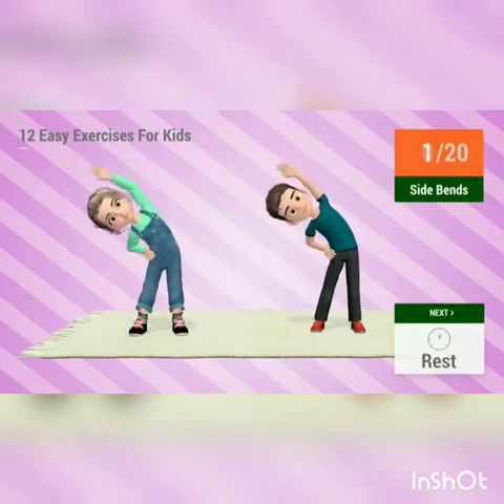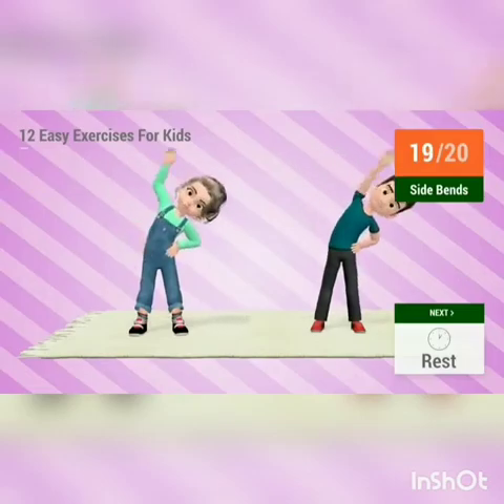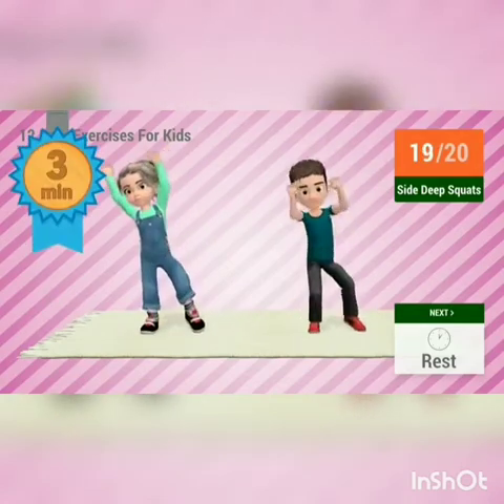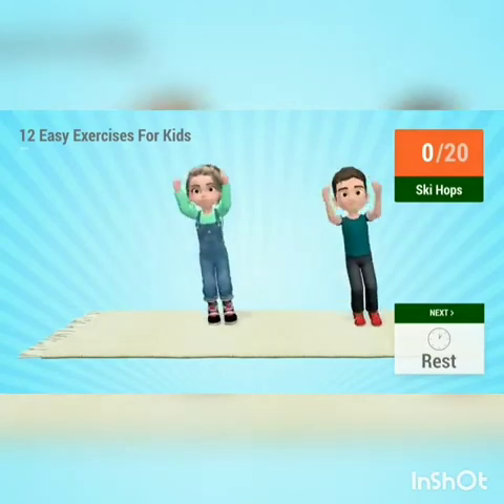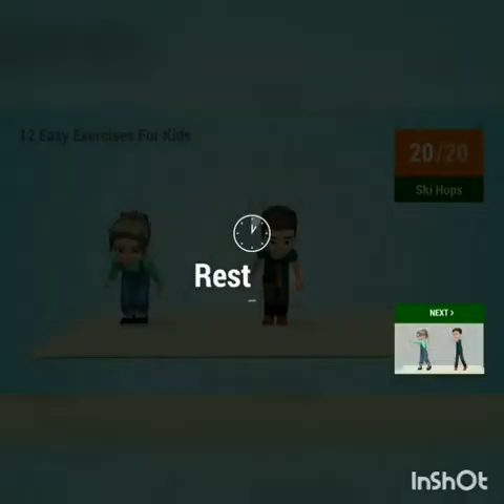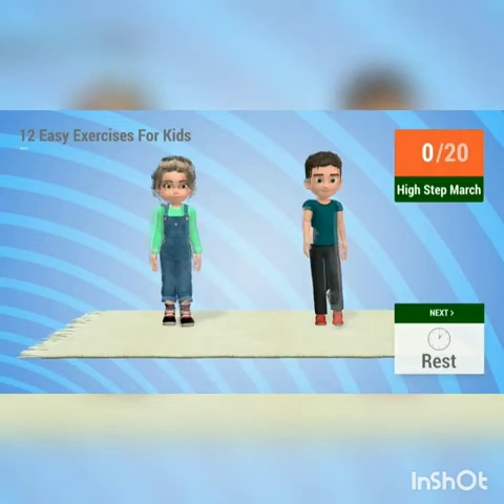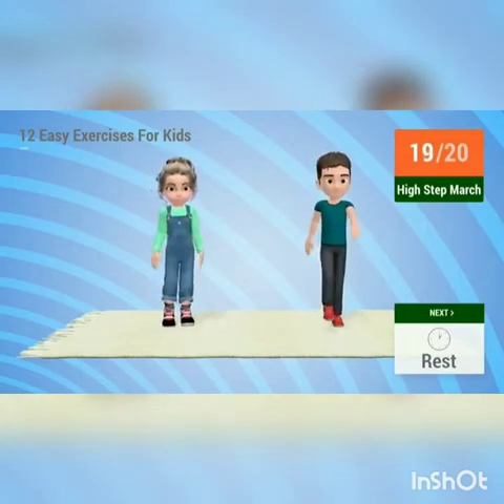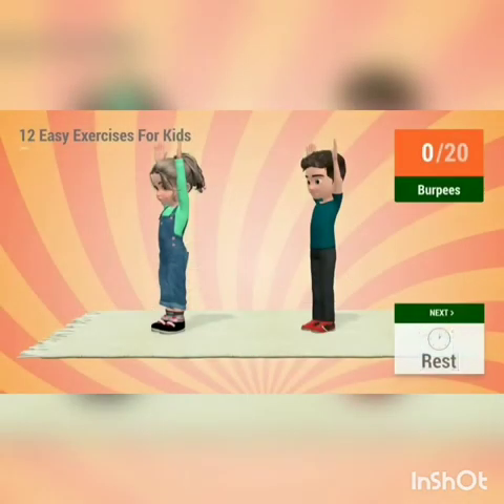NOVEMBER 25 CLASS 2 PT Exercise